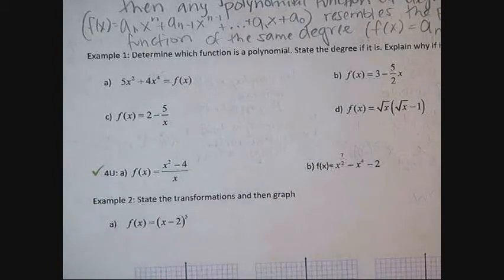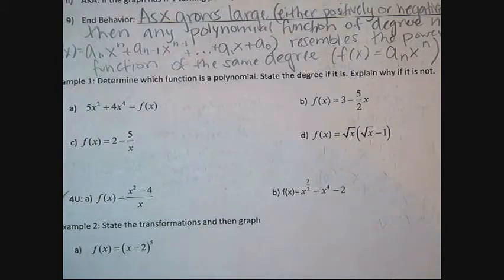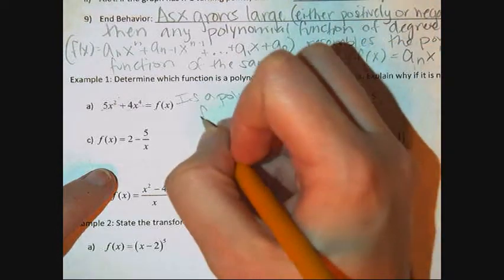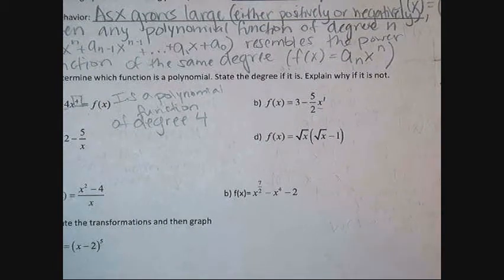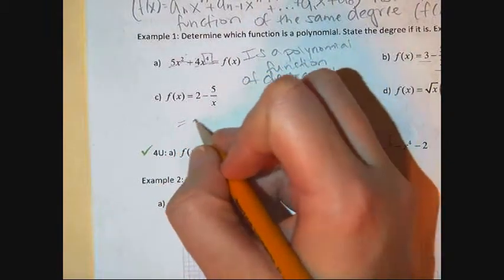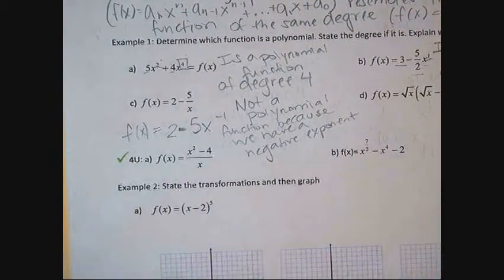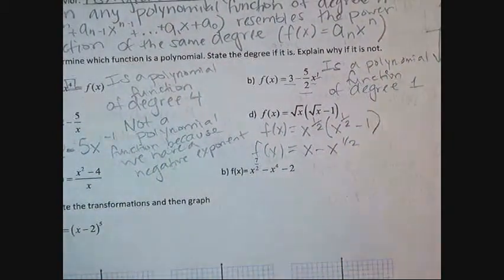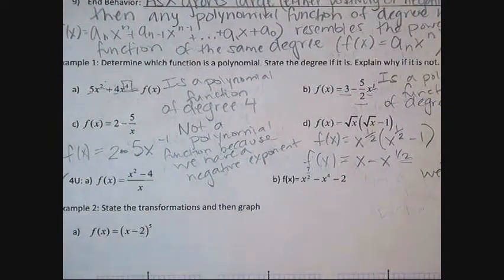Preclac 4.1 Example 1